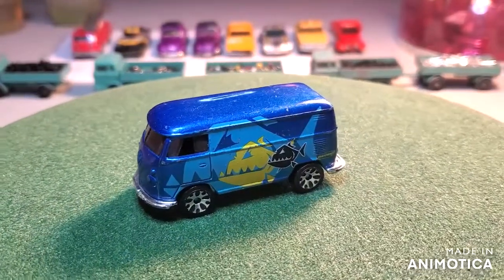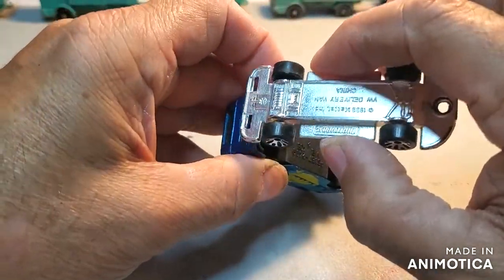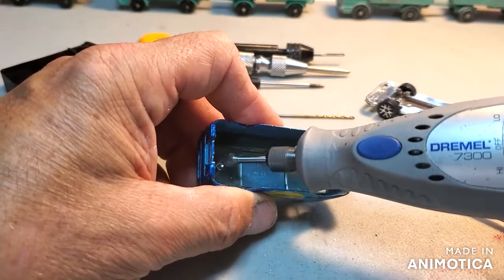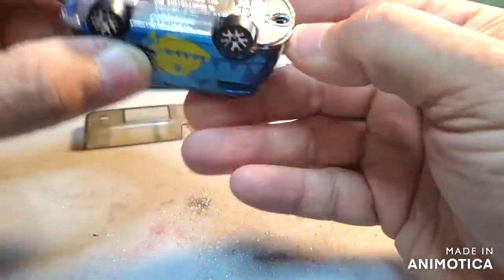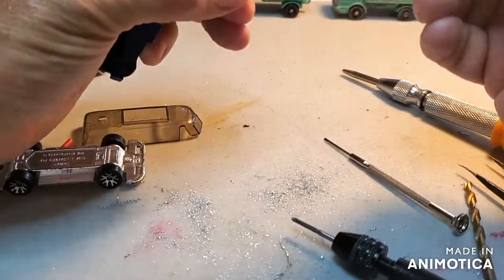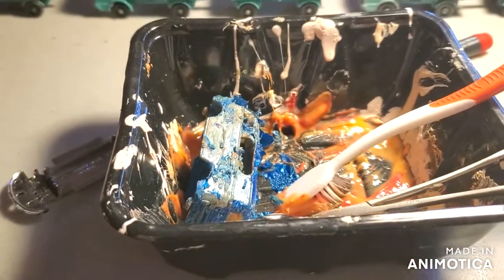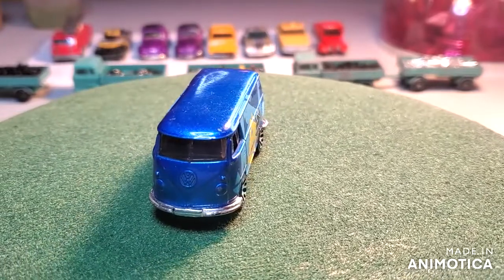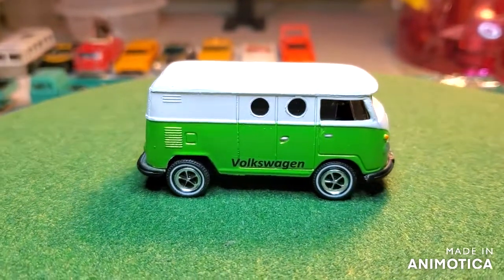VW Build off-Matchbox Delivery Van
This project, I join forces with Juan over at Matchbox Resurrection and 2AHD Cat. This was a fun build! Thanks Juan so much for teaming up!